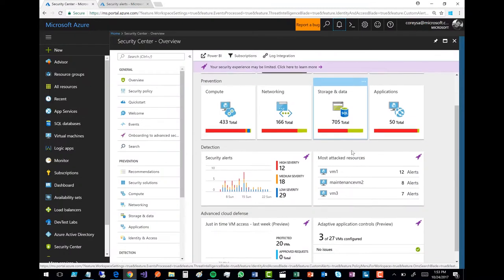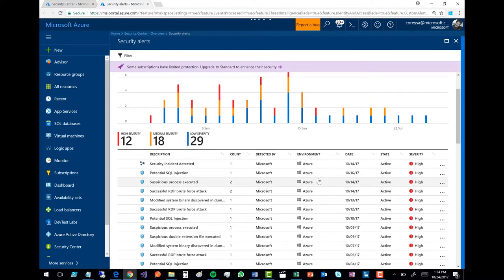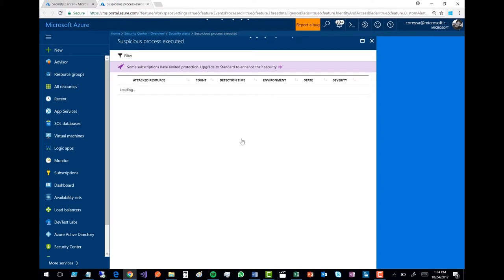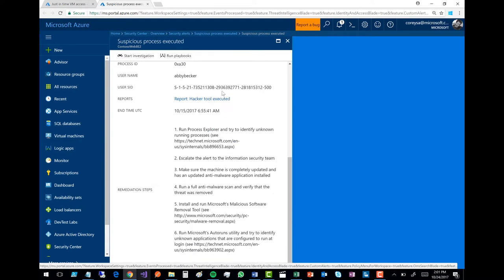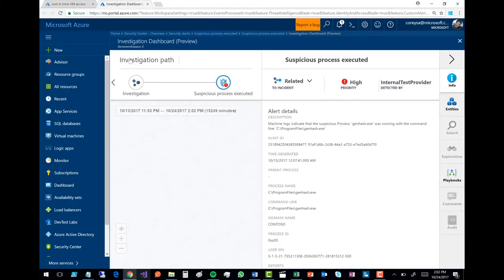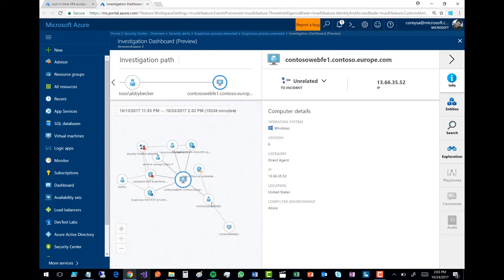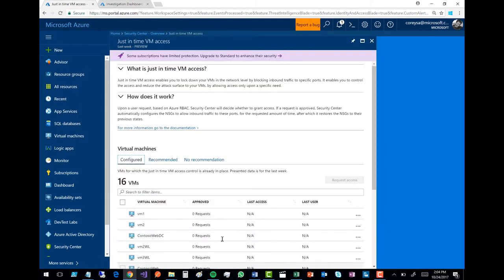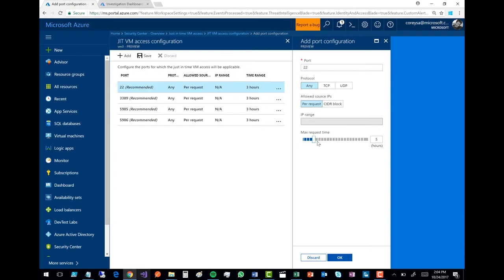Azure Security Center, Suspicious processes and JIT access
Corey Sanders, Director of Program Management on the Microsoft Azure Compute team shares some of the coolest demos from his recent Microsoft Ignite talk to help manage your infrastructure in an easier way.
In this episode he covers Azure security center enhancements, tracking suspicious processes with AI and Just-In-Time (JIT) access.

Follow @CoreySandersWA on Twitter

Follow @RicksterCDN on Twitter